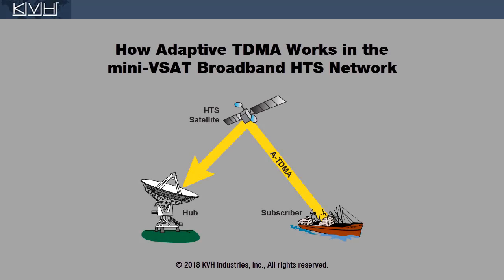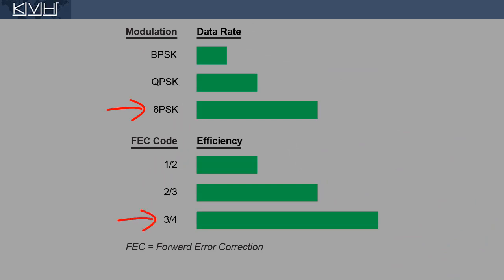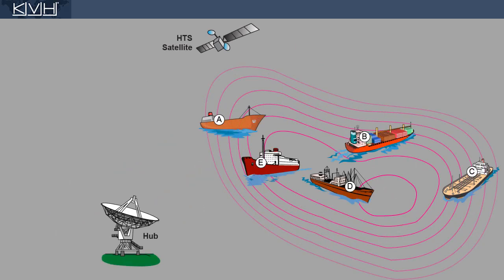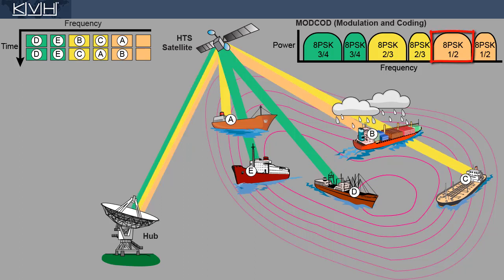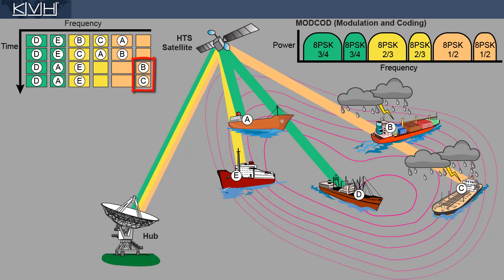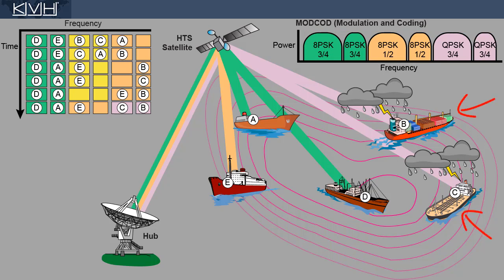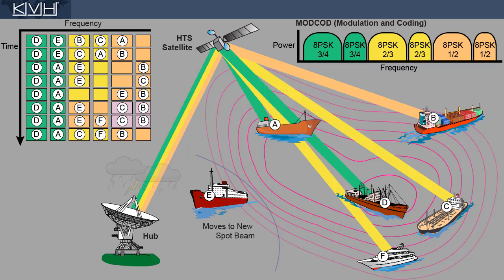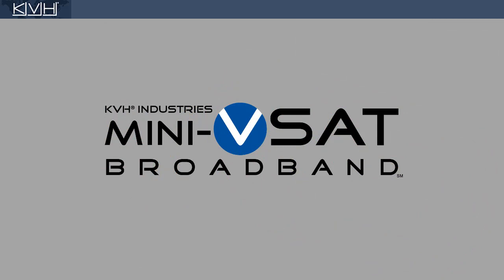How Adaptive TDMA Works in the mini-VSAT Broadband HTS Network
This video explains how adaptive TDMA maximizes the performance and availability of the return link on the HTS network.